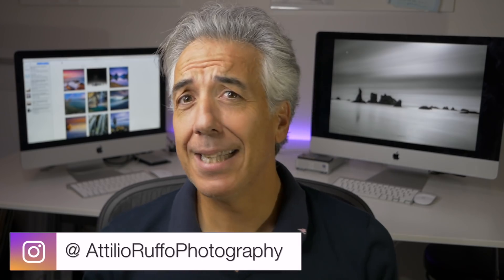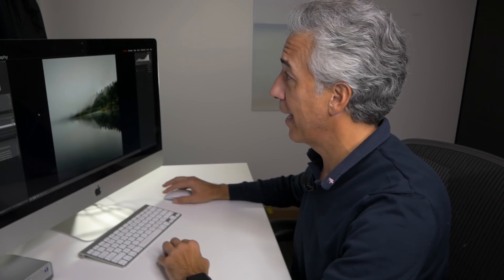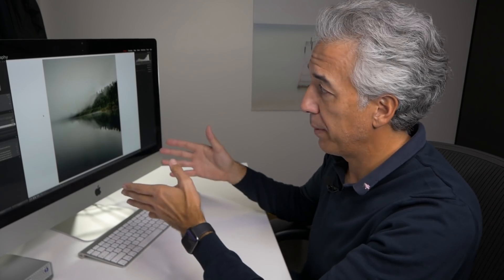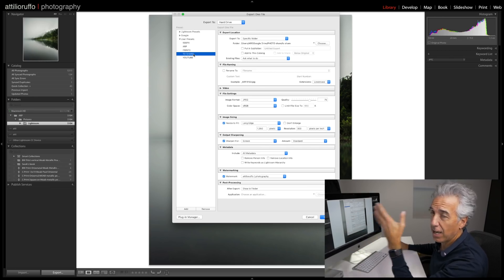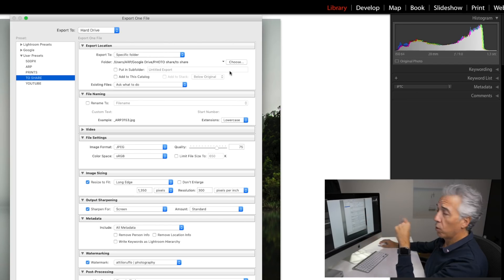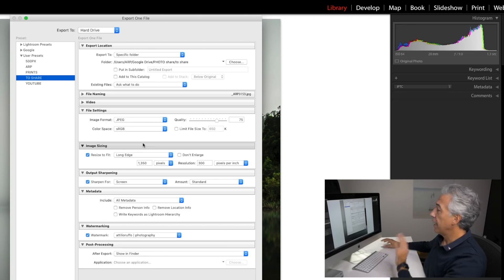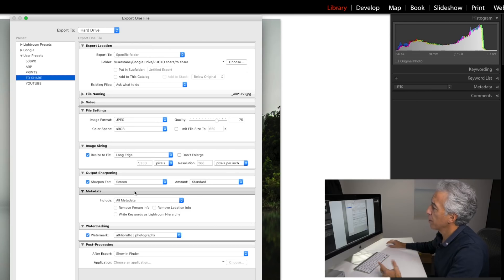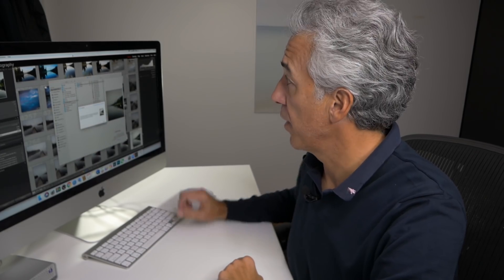Best Lightroom settings to export your photos to Instagram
Let’s keep Lightroom simple!
In this video, I am going to talk about how to export photos to Instagram!
These Lightroom settings will work also for most of the other social Platforms, like Facebook, Twitter, Google Plus, etc
It makes sense to talk about exporting now!

Let’ connect!

My GEAR is all here!